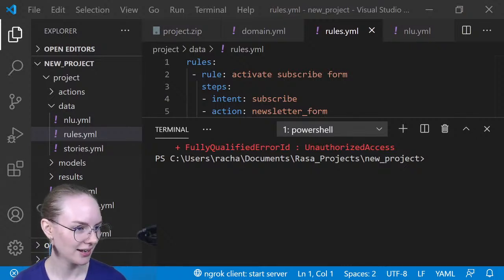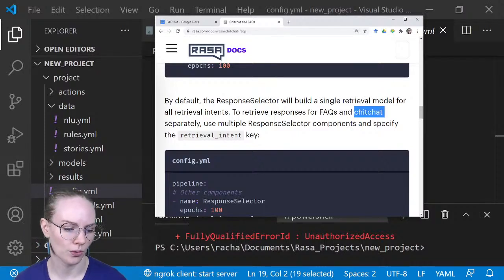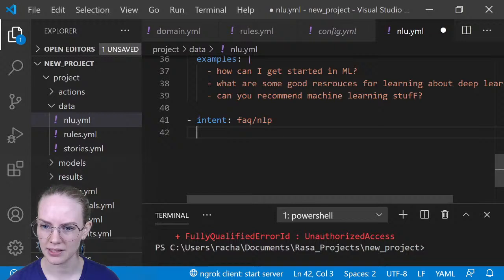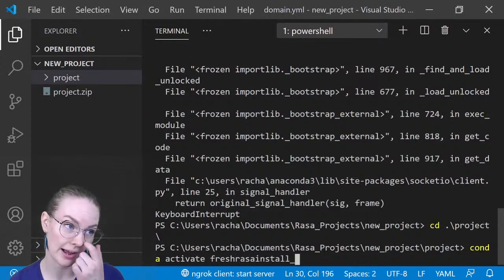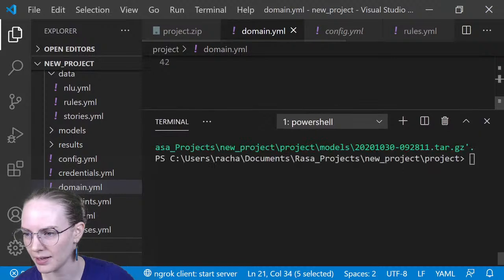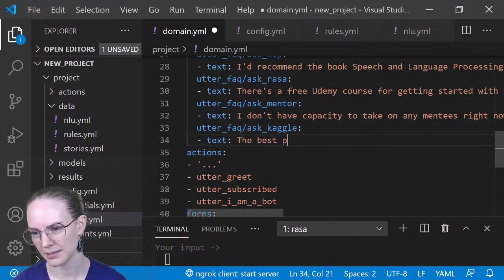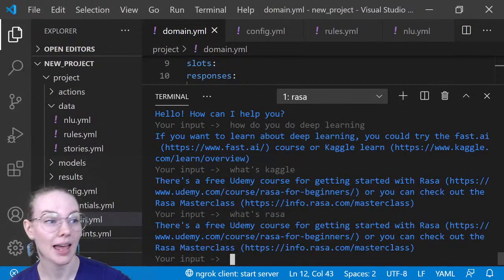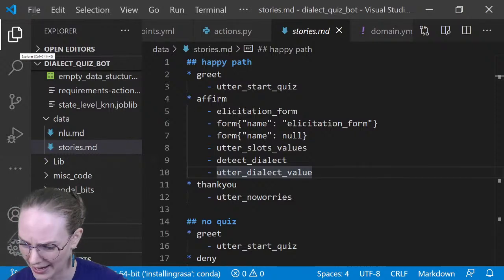Rasa Livecoding: Handling FAQ's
Today we'll start adding the ability for the assistant we created last time to handle FAQ's (frequently asked questions).